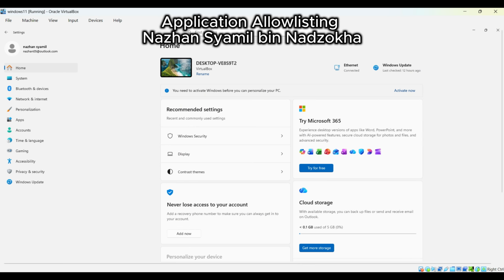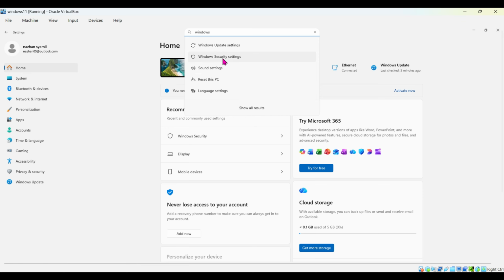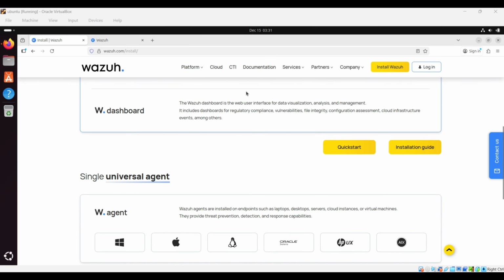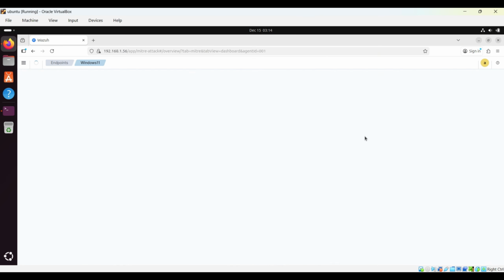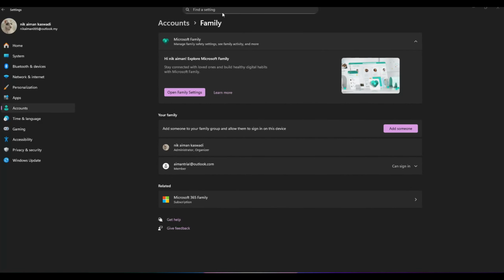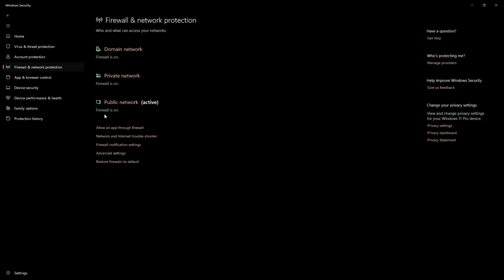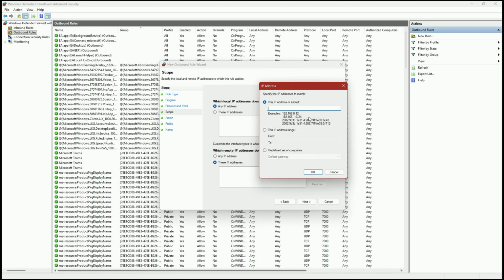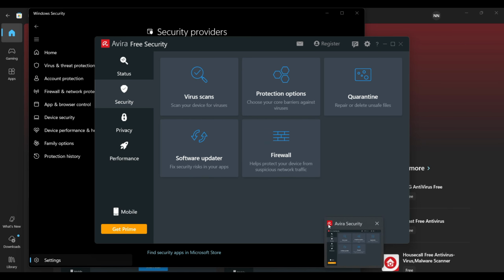OS (Windows 11) Hardening Demonstration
A demonstration of OS hardening in Windows 11.

Team mambers:
Najmii bin Nasruddin
Nik Muhammad Aiman Firdaus bin Kaswadi
Nazhan Syamil bin Nadzokha
Muhammad Yunus bin Sazali

parts:

0:23 Application AllowListing

6:13 Wazuh Monitoring

12:13 Principle of Least Privilege (PLoP)

15:39 Configuring Windows Firewall to Allow or Block IP Addresses

20:24 Attack Surface Reduction (ASR)